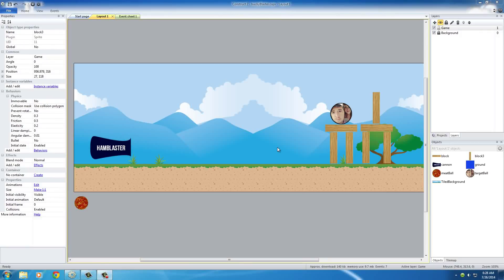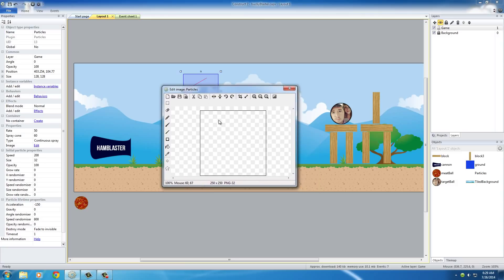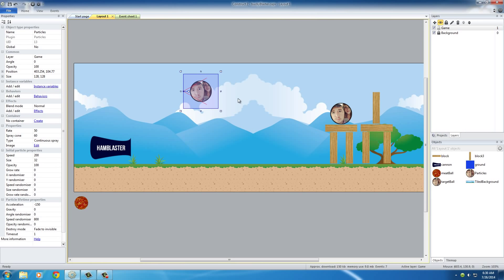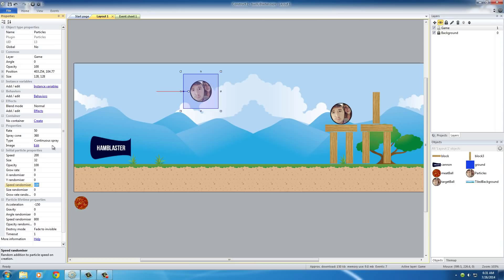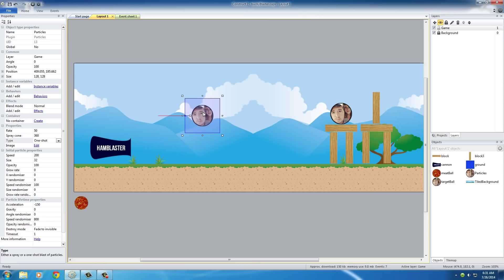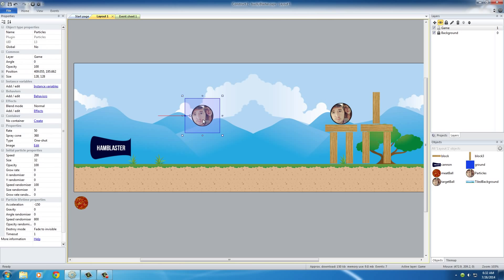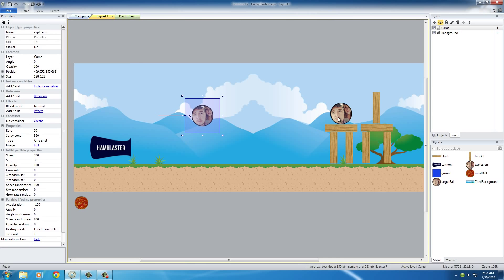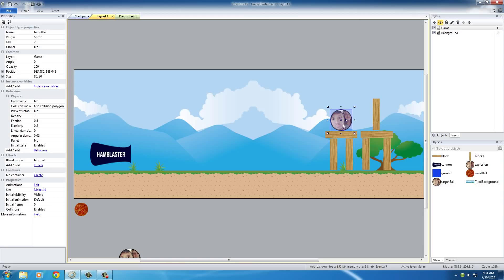Physics Puzzle Game Development w/ Construct 2 - Tutorial 10 - Adding Particles for Explosions